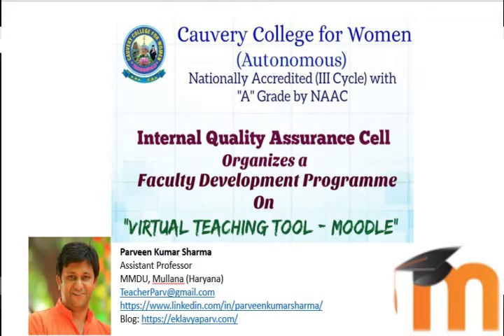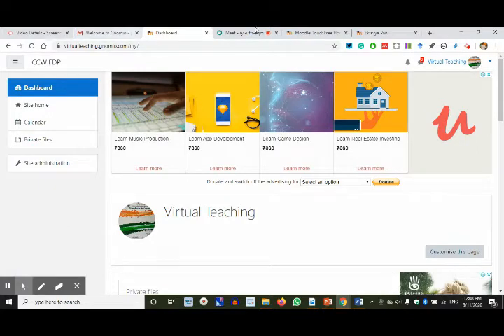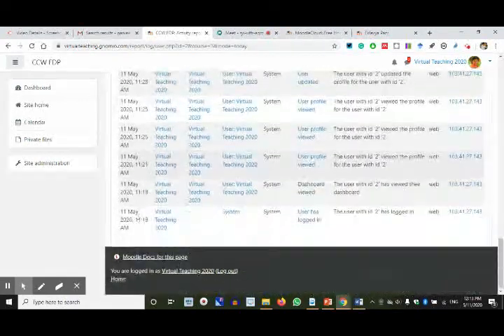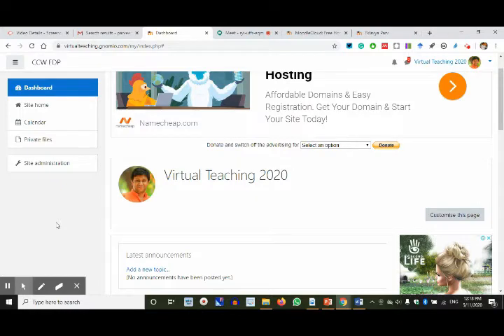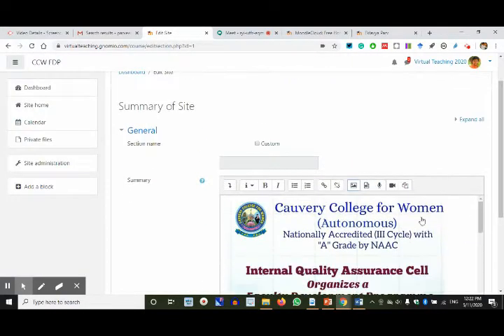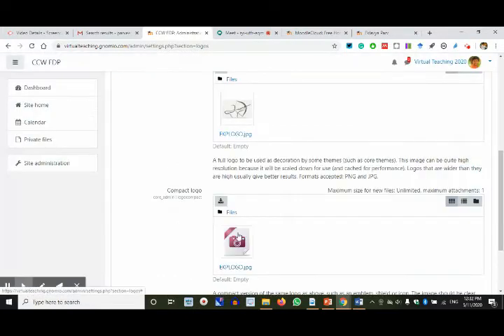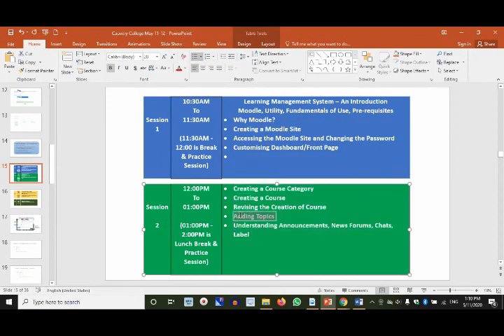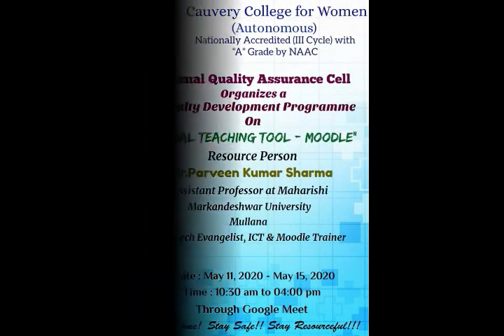Virtual Teaching Learning Platform – Moodle | Session 2 | CCW Tiruchirappalli (TN)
Sessions Conducted for Cauvery College for Women, (Autonomous), Tiruchirappalli (TN)
FDP on Virtual Teaching Learning Platform – Moodle

Moodle is a highly robust, secure and integrated system to create personalised learning environments. This is a preferred resource because it is free for all – an Open Source Software.
Educators, administrators and learners get a well organised virtual learning set-up which makes their Online Teaching-Learning dynamic, interactive and fruitful. This is designed not just for teaching but for learning as well! That is what makes it trusted worldwide.
Objectives:
• Introduce the Participants to Moodle as an LMS, its Utility and the structure
• Integration Road-map for teachers to introduce their Moodle Sites
• Enable Participants to Launch their Online Courses (MOOCs)